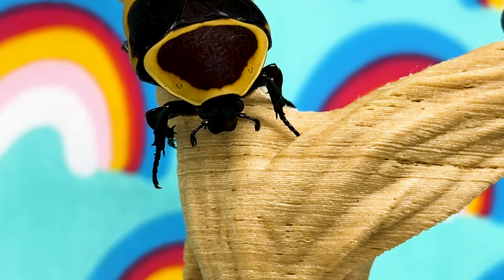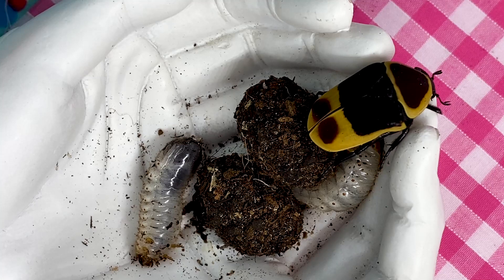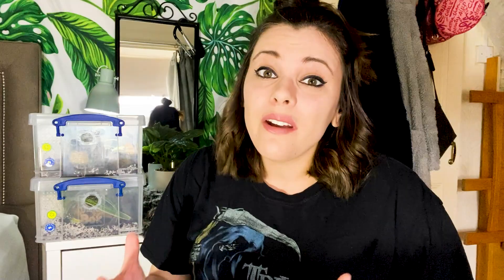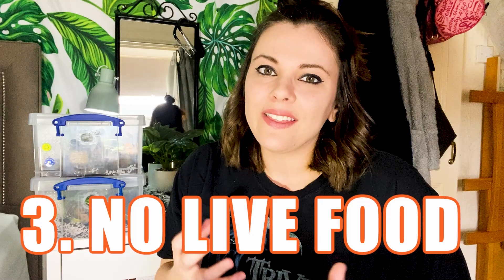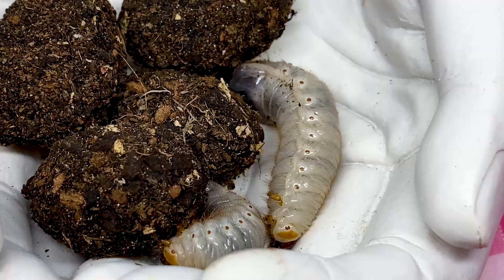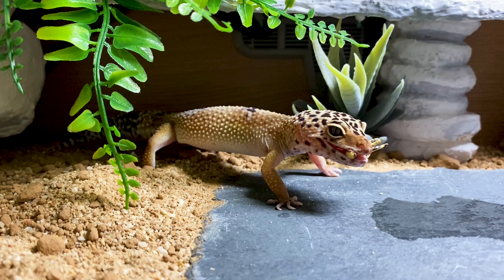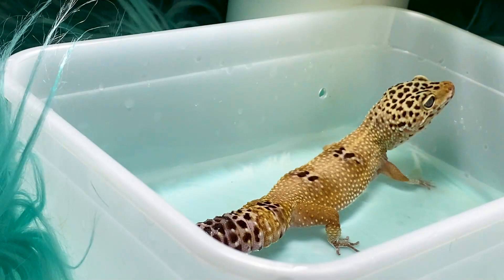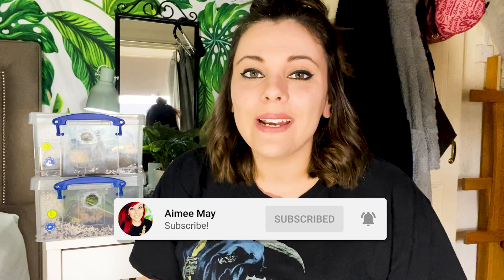Sun beetles - The ultimate beginner invertebrate? 6 reasons why they make great pets!